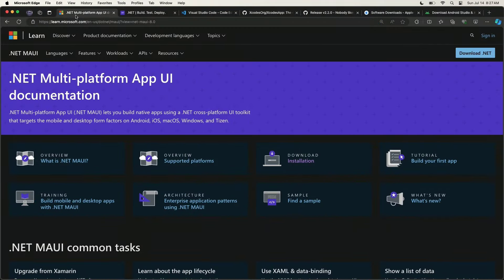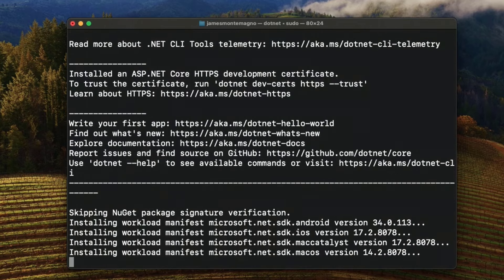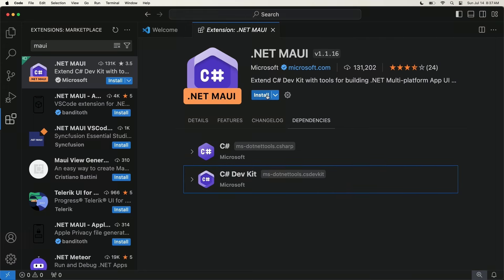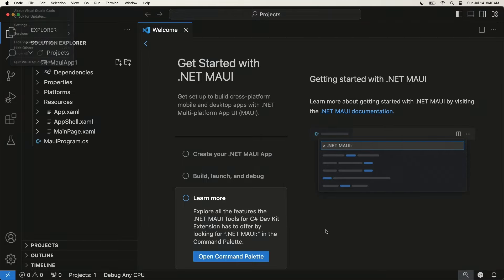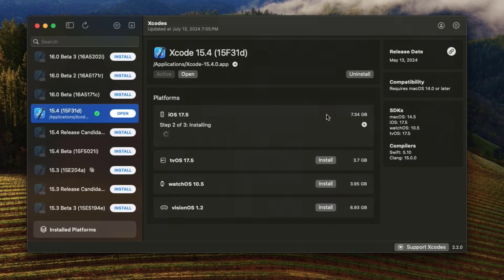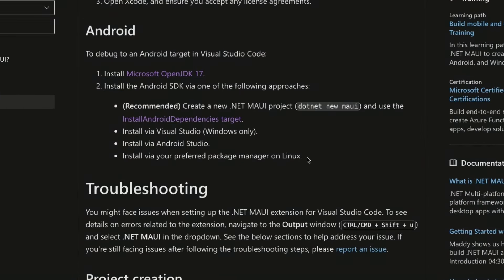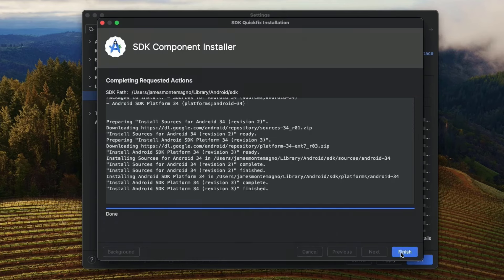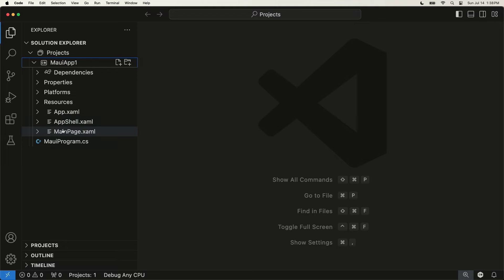.NET MAUI Development in VS Code - Complete Setup Guide (Develop on macOS, Linux, & Windows)!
Chapters:
00:00 - Introduction
00:30 - Visual Studio vs VS Code Setup Comparison
01:40 - What you can developer where in VS Code
03:50 - Installing .NET and .NET MAUI Workload
08:40 - Installing VS Code and .NET MAUI Extensions
11:45 - Creating a .NET MAUI Project in VS Code
13:50 - Installing Xcode with Xcodes for iOS and Mac development
19:30 - Installing Android dependencies: JDK, Android Studio, & More
27:00 - Run & Debug iOS, Android, and Mac Applications from VS Code
30:20 - Wrap-up and final thoughts